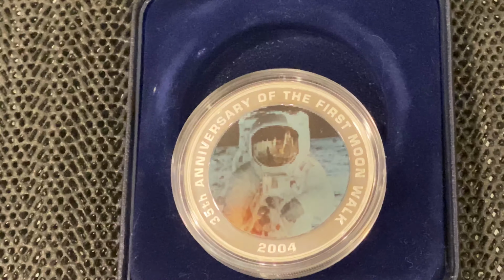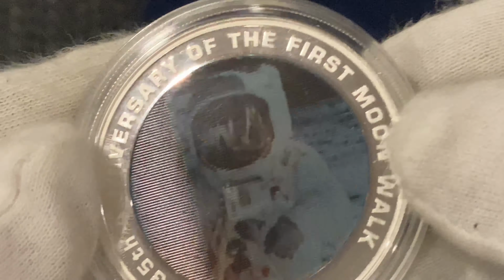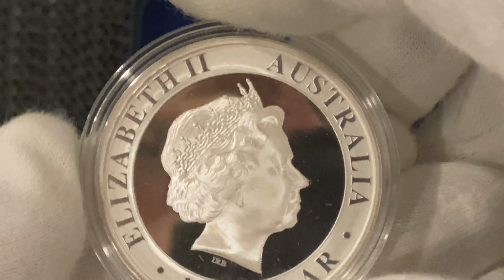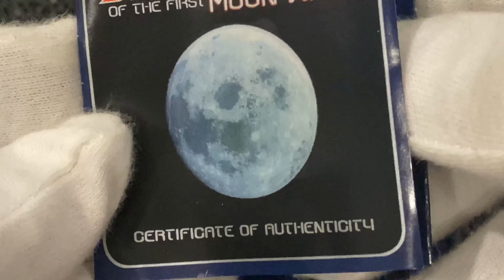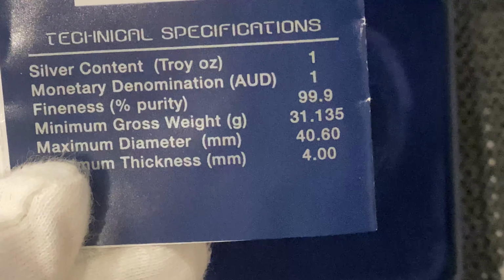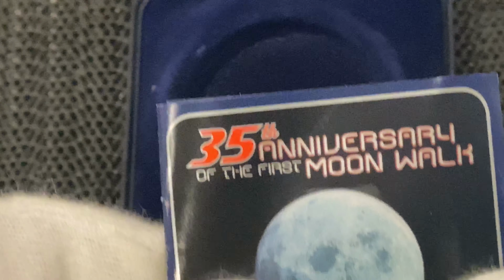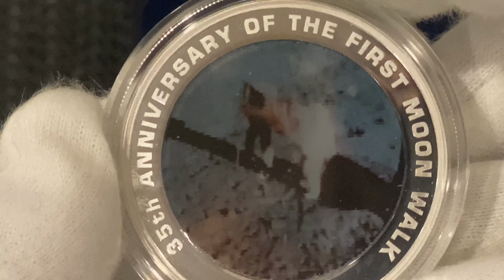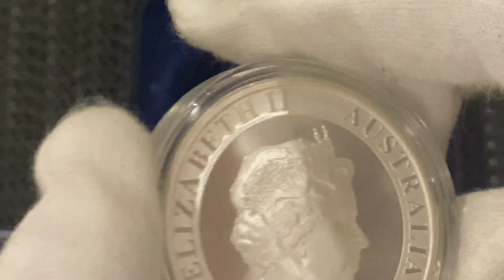HOLOGRAM MOON WALK COIN FROM AUSTRALIA VLOG #15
popotHi Everyone
Today's video is called  HOLOGRAM MOONWALK COIN FROM AUSTRALIA VLOG #15 This coin is 1 troy ounce of fine silver proof coin & only 40,000 minted by the Perth Mint Australia. Thanks a million for watching.Coin Spot David